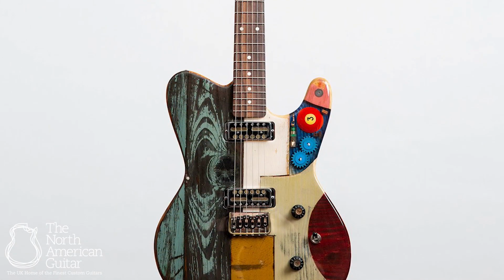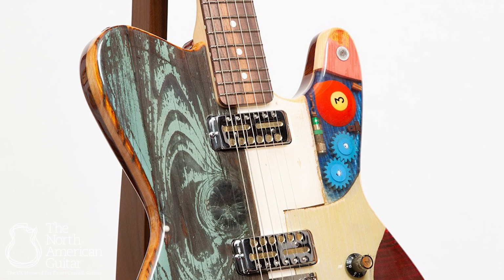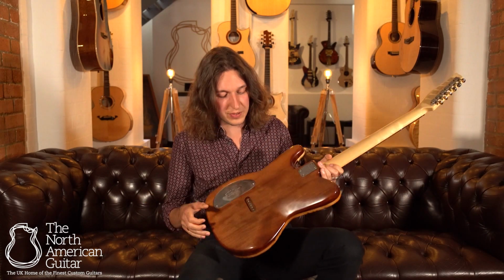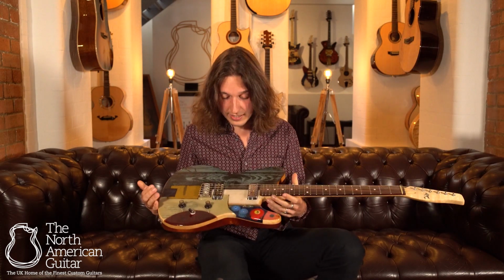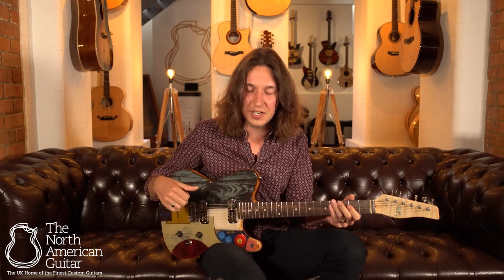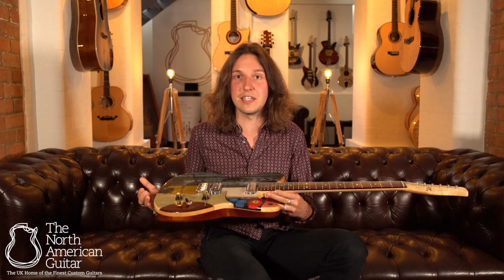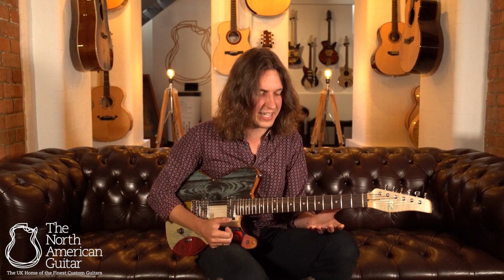TNAG Presents: Spalt Instruments G 1903 Electric Guitar, 3 Ball With Brian Love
This gorgeous new addition to our selection of Spalt Instruments goes by the name of '3 Ball', and I'm sure you can guess why!

Made up out of Old-Growth Redwood for the body, with an oil finish that Michael says 'will over time acquire the feel and look of well worn leather'. This is of course topped with the iconic Resin Top pioneered by Spalt Instruments, allowing for objects such as the eponymous '3ball' to be set in to the guitar itself, while retaining a tone comparable to a maple top.